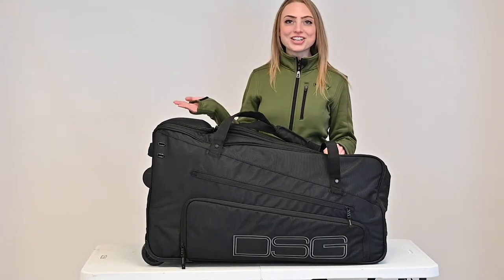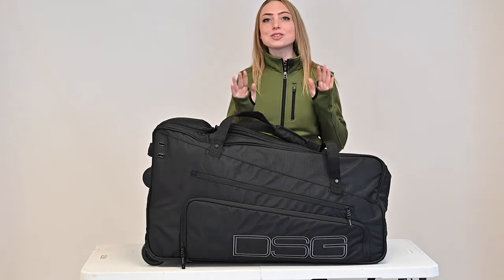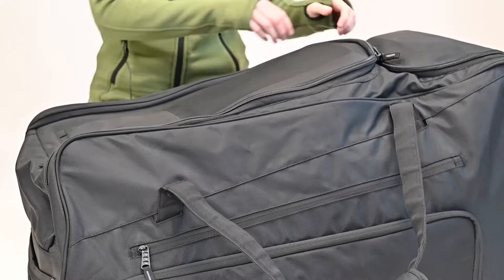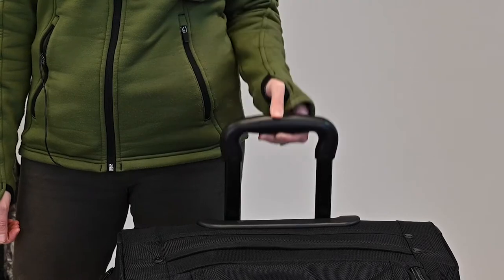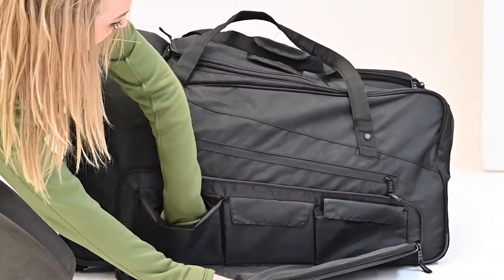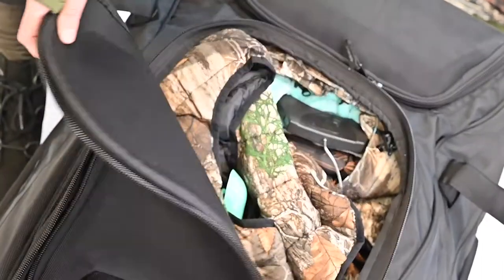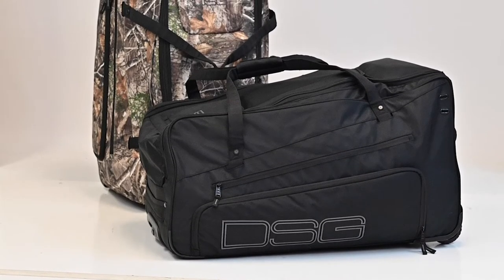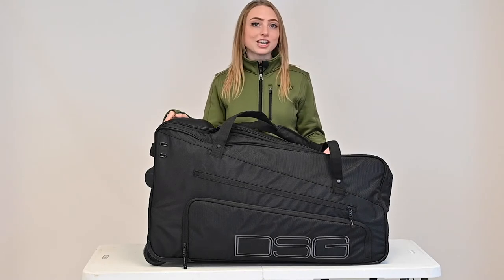DSG Outerwear Roller Bag Features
Check out this fully featured bag on wheels with plenty of room to store your gear, and lots of pockets to help keep the smaller things organized. This unisex bag is perfect for any activity, and comes in both Black and Realtree Edge color ways. This is one bag that you won't want to leave at home.